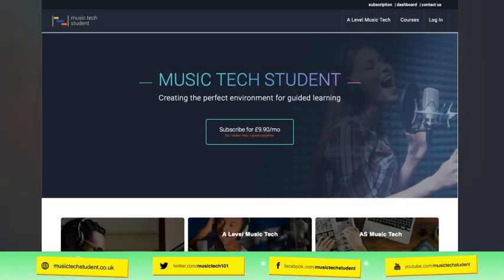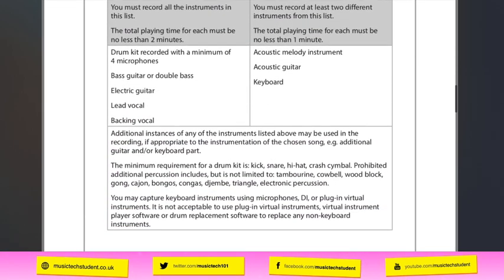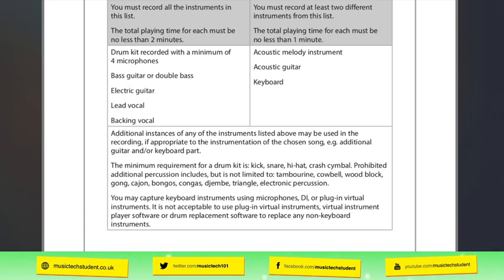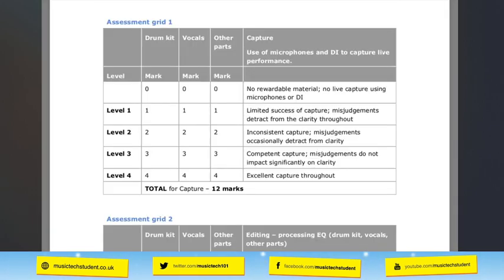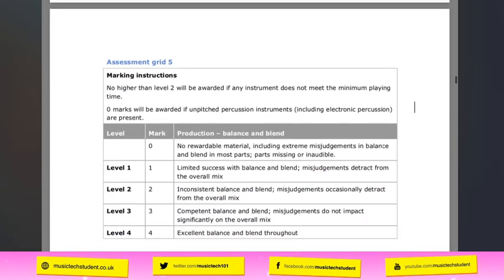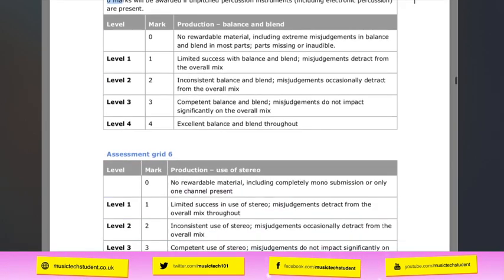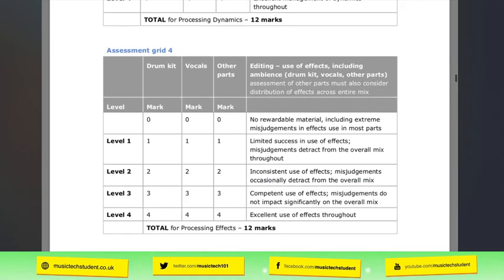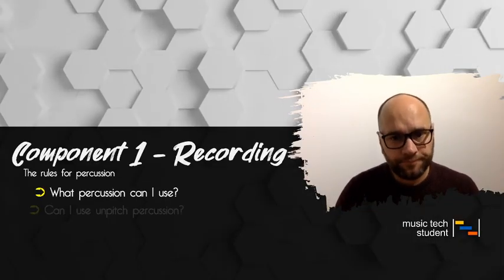Component 1 Recording - Understanding the rules for percussion - A Level Music Technology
In this session, we'll discuss the frequently asked question of which percussion can I use for my A-Level Music Technology Component 1 Recording task.

To make the rules around this issue clearer we will take a look at the kinds of percussion you can't use and how it would affect your grade if you choose to go ahead and add percussion to your recording.

LEARN MUSIC TECH | musictechstudent.co.uk |

*** JOIN MUSIC TECH STUDENT FOR AS LITTLE AS £9.90 / mo ***
and get all the content you need to complete your qualification in Music Technology

** Begin or continue your Music Technology Journey with us and let us support you along the way **

*** If you need extra support, feel free to get in contact with us through our support channel, we are always happy to help ***